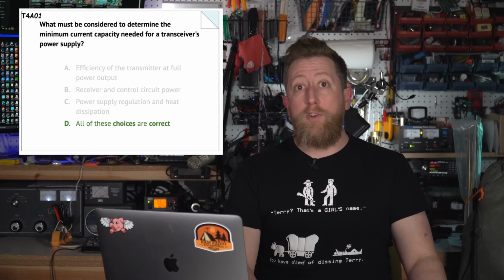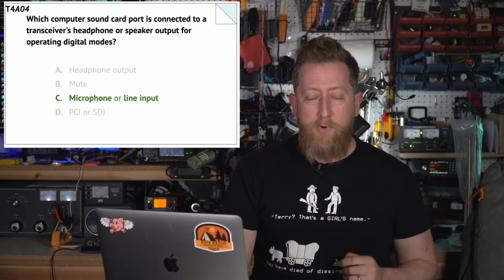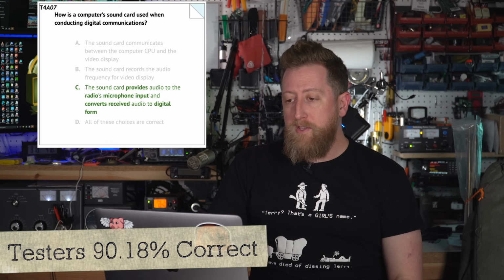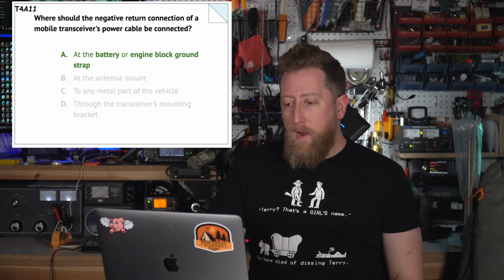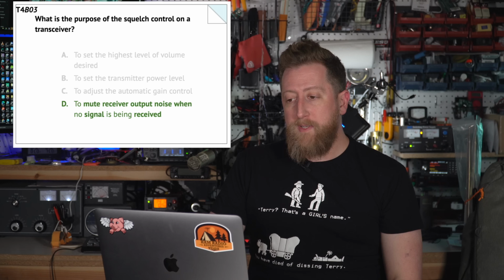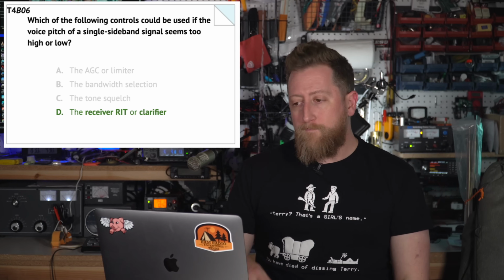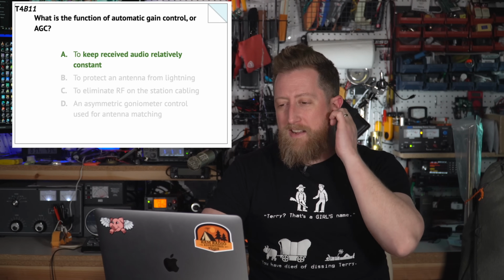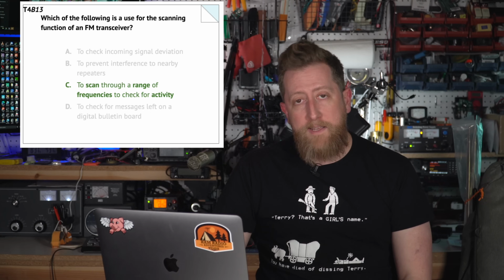Fast Ham Radio Technician License Part 1 (Ham Radio Setup and Use - Sub-Element T4)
Welcome to part one of the new and improved HRCC Technician License exam prep!  The first video is on Sub-Element 4, because its the sub-element that has one of the lowest correct answer rates!

This series will take you through June 2022

SnapChat. ► @Hoshnasi